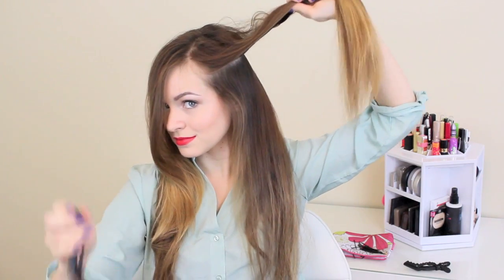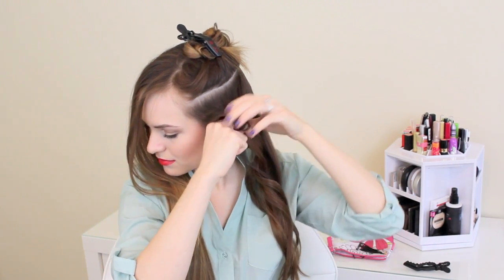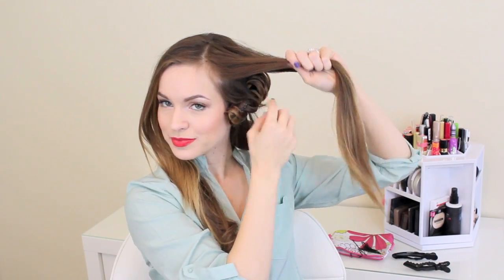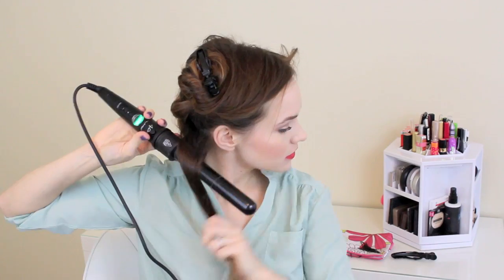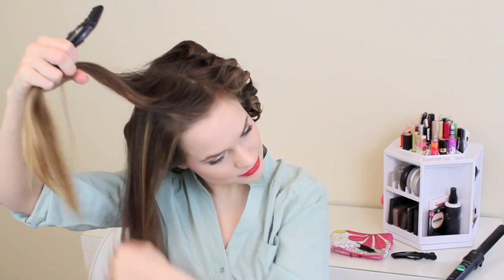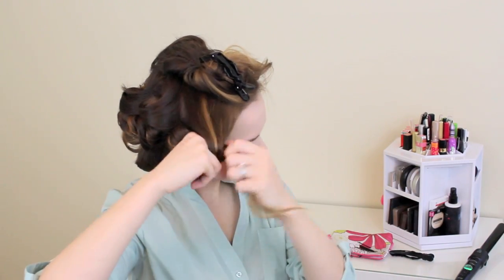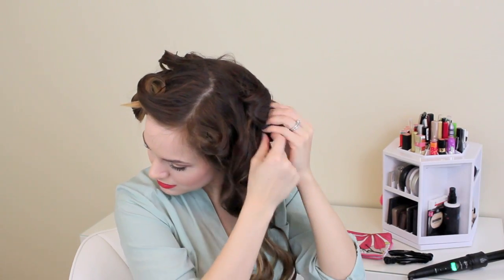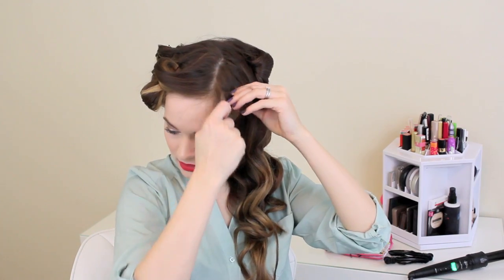Rihanna's Loose Waves from The Grammys!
What I'm wearing:
Shirt: H&M

Makeup: Tutorial uploads this week! + Revlon 005 Strawberry Suede (discontinued :( )
Lime Crime's Suedeberry would be a good dupe for the lip color